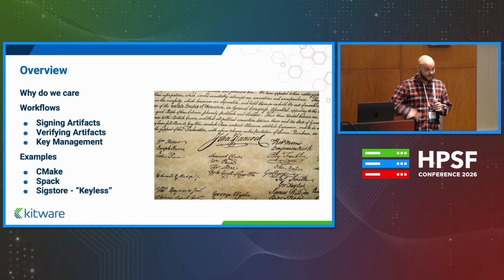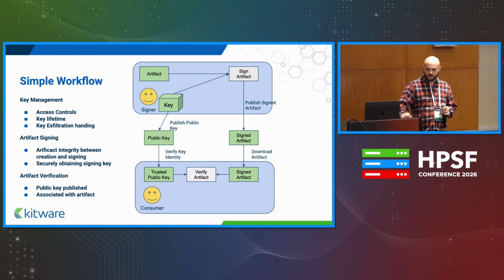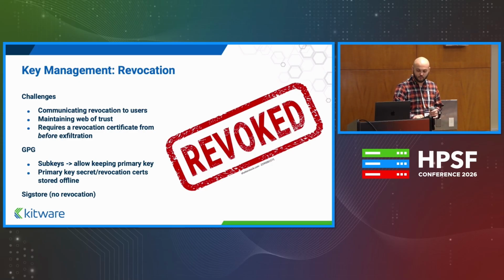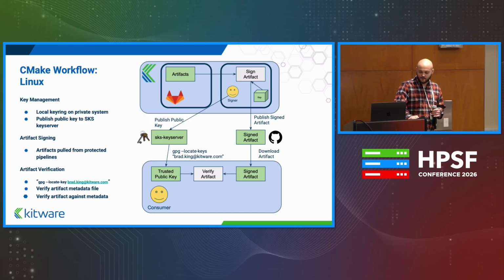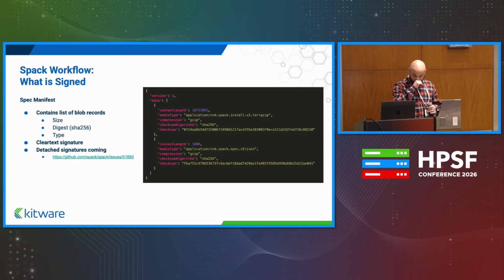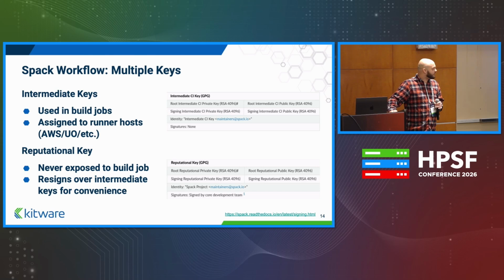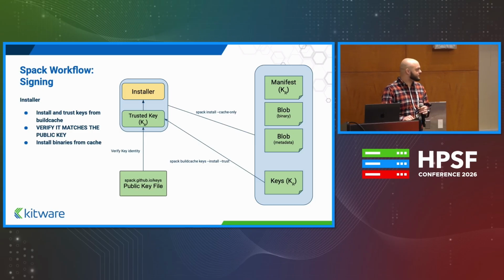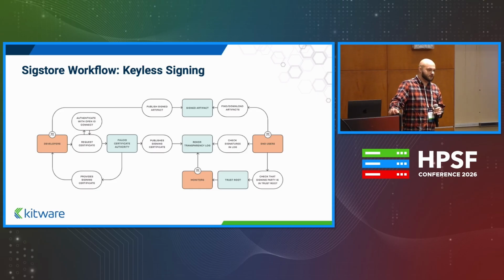Signing Workflows - Ryan Krattiger, Kitware, inc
Developing and maintaining workflows for signing source and binary artifacts for a project help to ensure those artifacts come from trusted sources. There are a number of tools that can be used for signing. Modern solutions, such as Cosign, have incorporated additional technologies like transparency logs and OIDC identity providers. While older solutions, such as GnuPG, rely more heavily on local certificates and signatures. In both cases, creating pipelines that adequately protect the secrets necessary to sign artifacts can be challenging. The goal of this talk is to introduce the components of signing pipelines with examples from real projects.